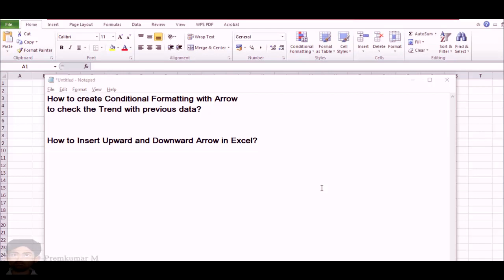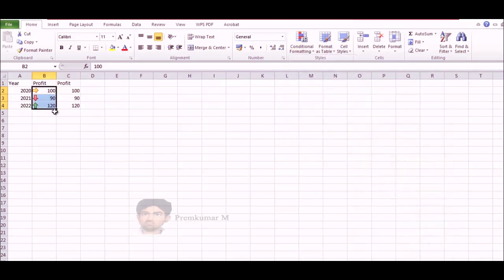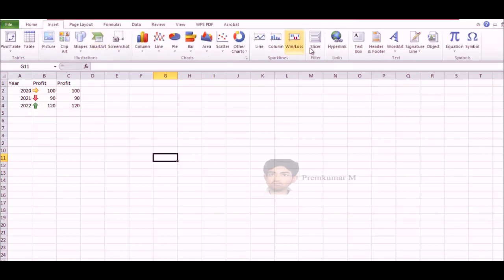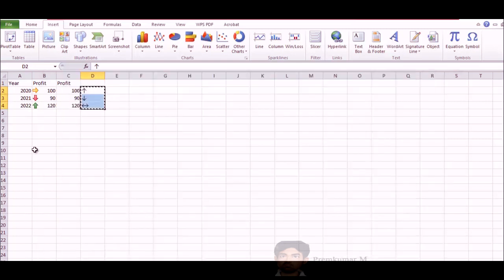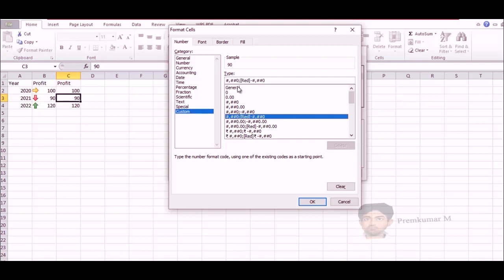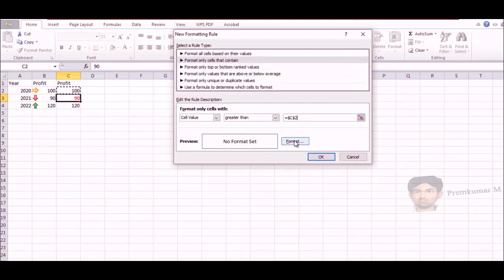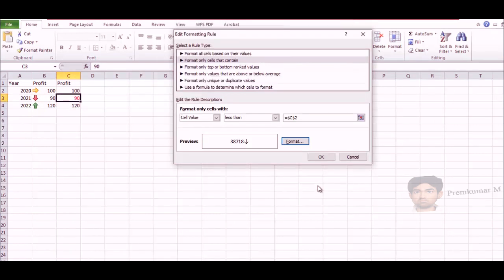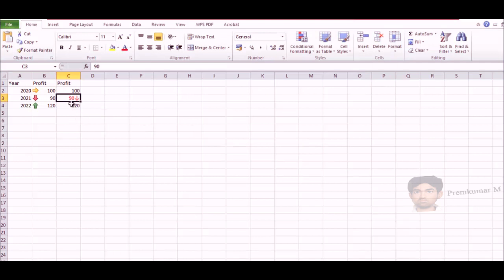How to display trend using up down arrow icons in Excel?Simple Example. Format Cells, Color, Symbol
How to display trend up down arrow icons in Excel comparing Previous Data? Simple Example using format cell with symbol and colors... Conditional Formatting